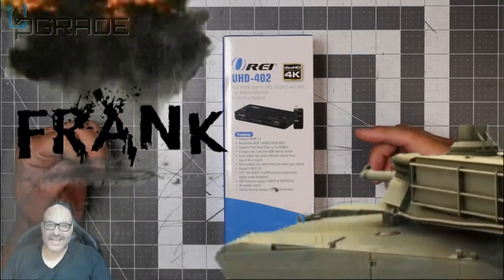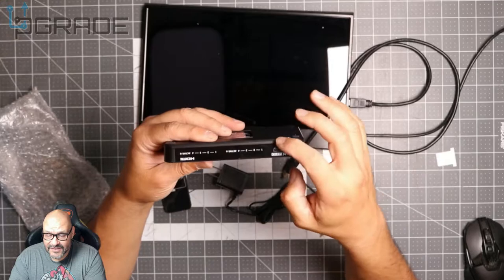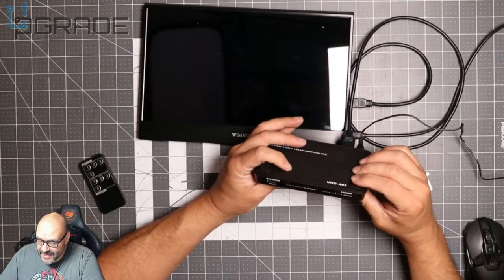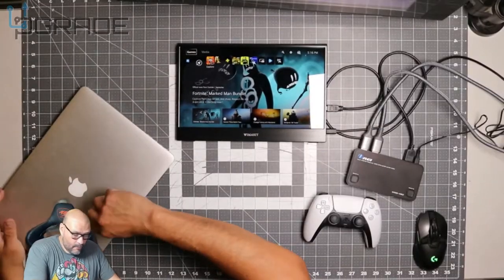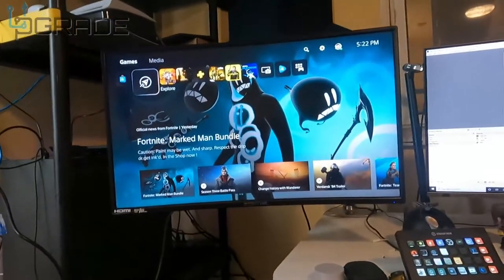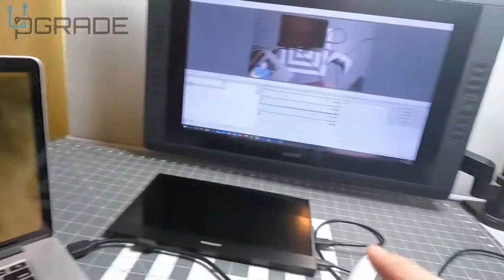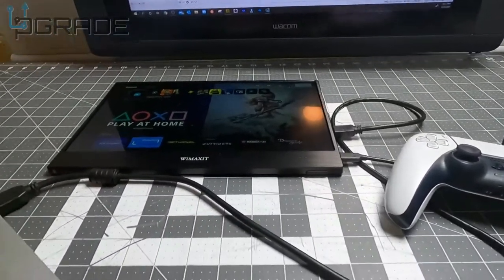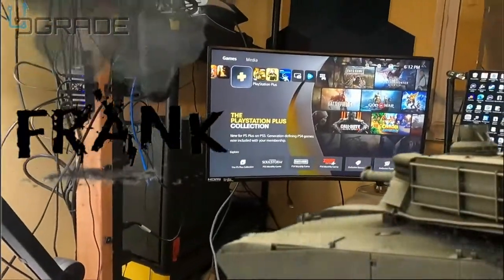4K HDMI Matrix Switch by Orei Switcher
4K HDMI Matrix Switch 4 X 2 by Orei Switcher 18G UltraHD with Arc Supports Upto 4K @ 60Hz & 1080P IR Remote Control - Full Matrix Selection (UHD-402)